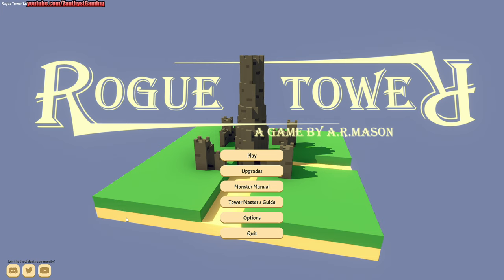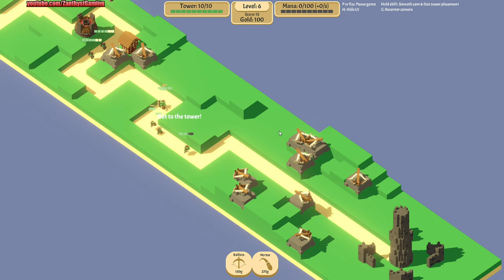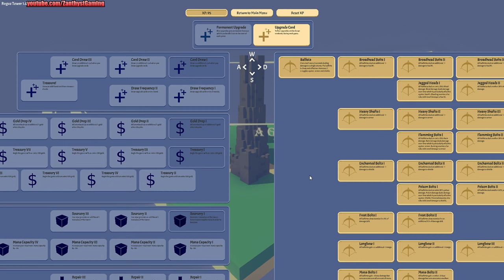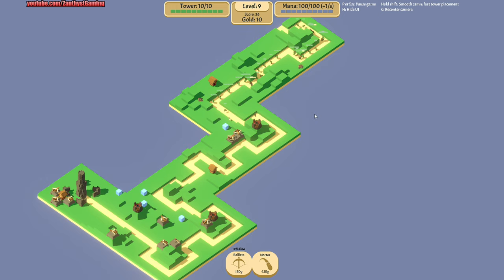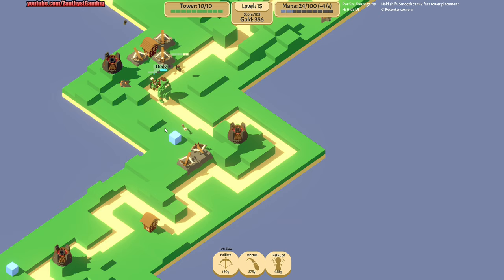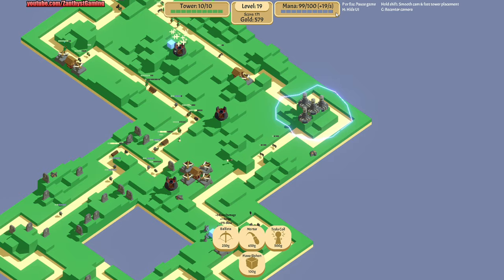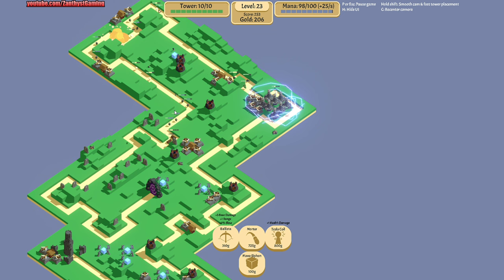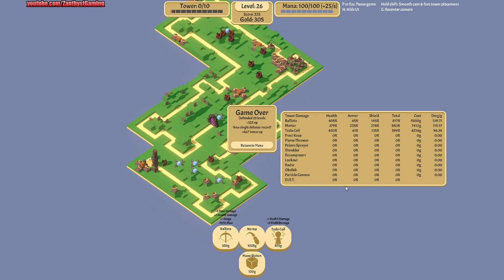#1 Rogue Tower : First look rogue like procedurally generated tower defense game! It's super fun!